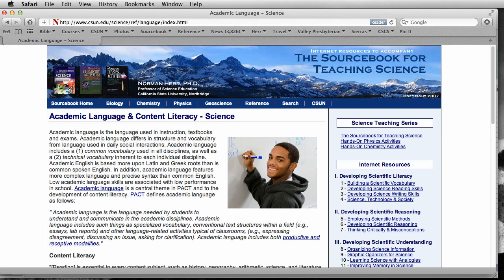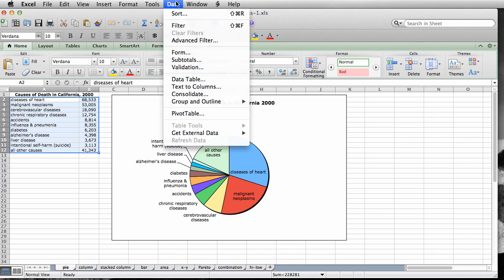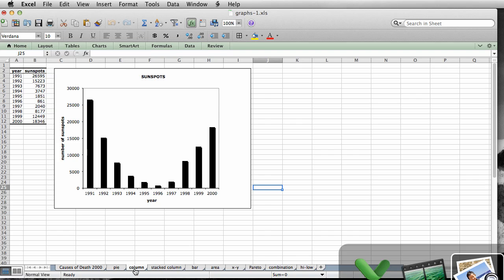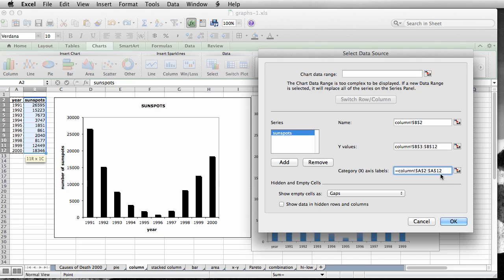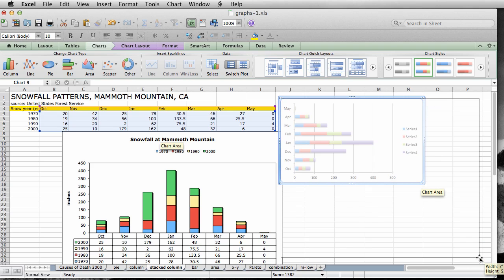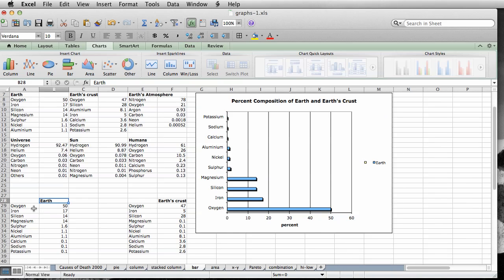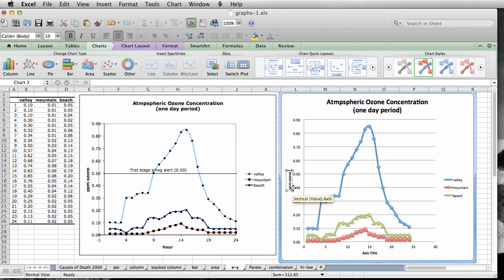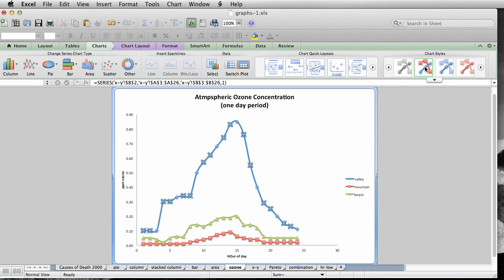spreadsheets-3-graphing.mp4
This is a lesson on how to graph data using Microsoft Excel